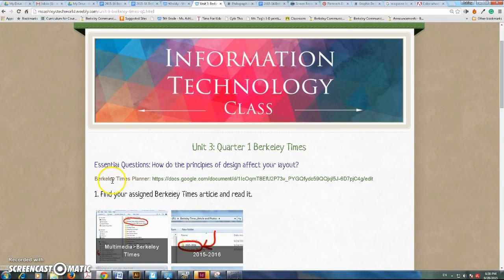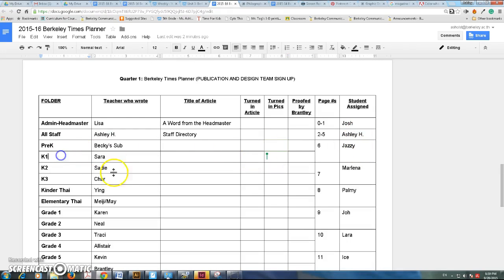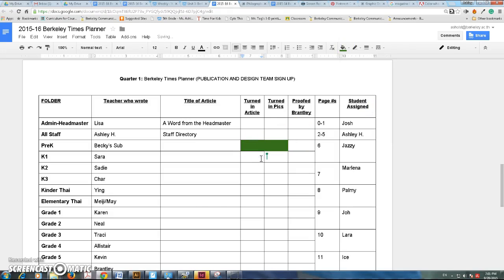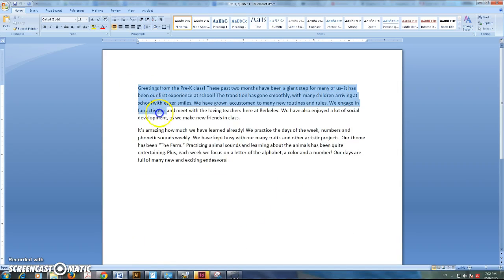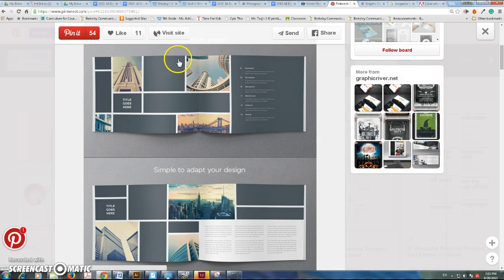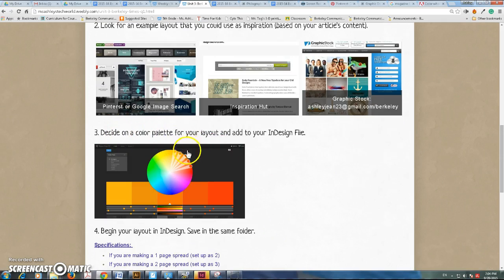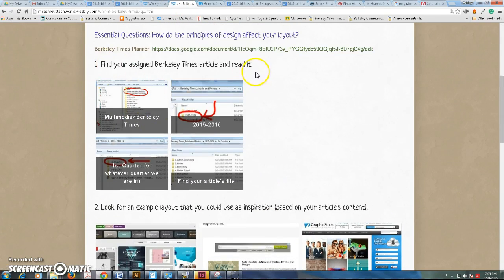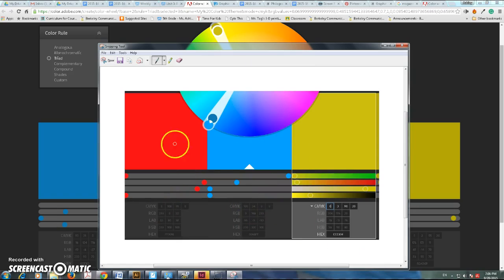Berkeley Times Tutorial #1: Preparing for your Design